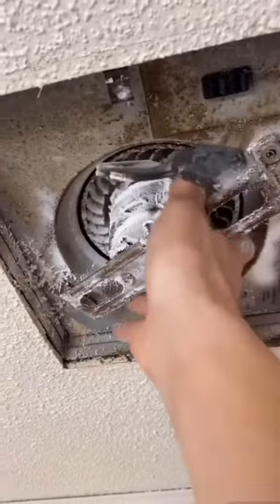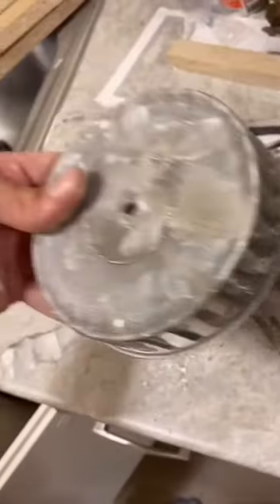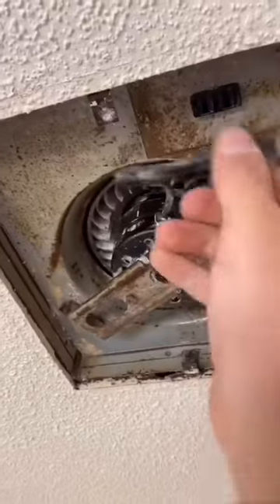Bathroom Exhaust Fan Maintenance.